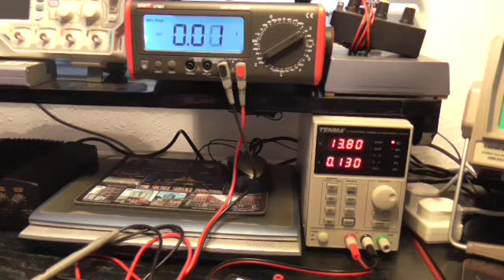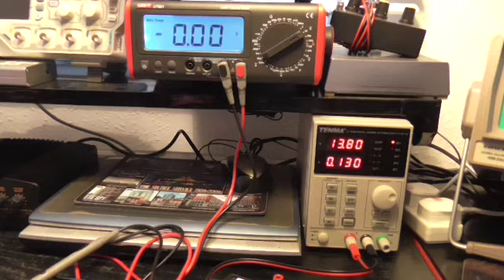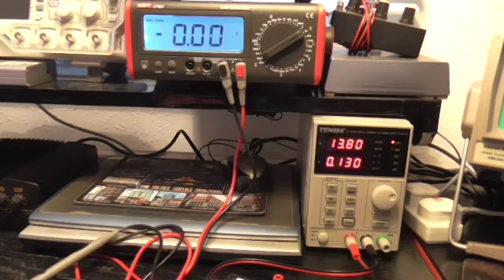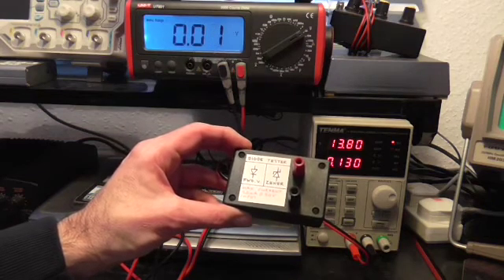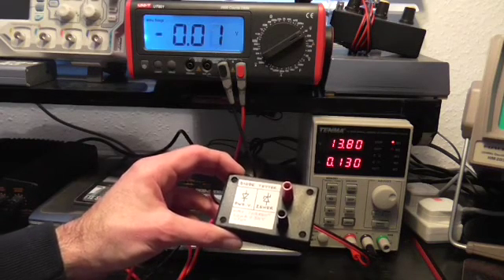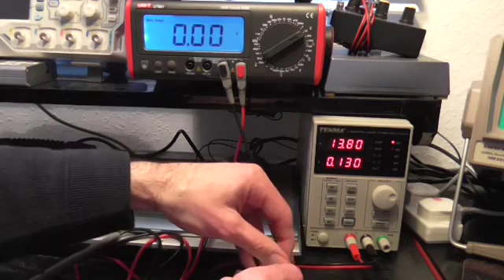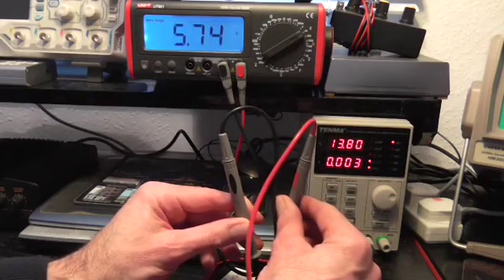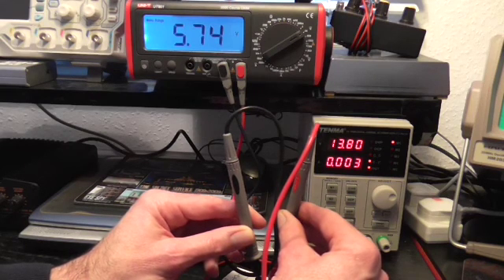A simple homemade Zener diode tester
I demonstrate a very simple device for testing the breakdown voltage of Zener diodes. Its just a 1.5kOhm resistor in series with a pair of terminals, fed by a voltage source.